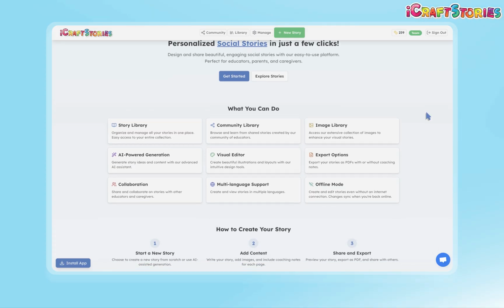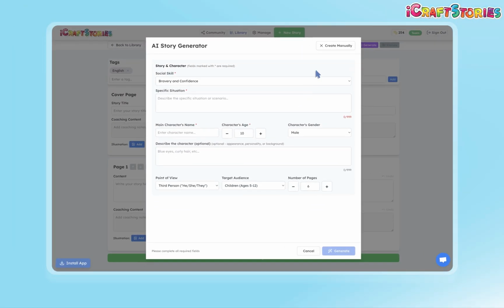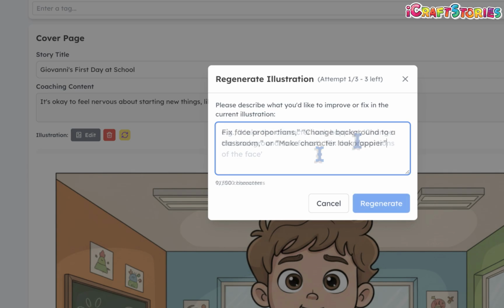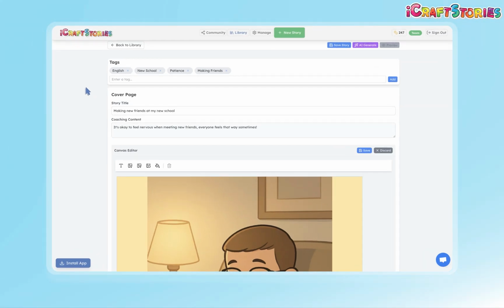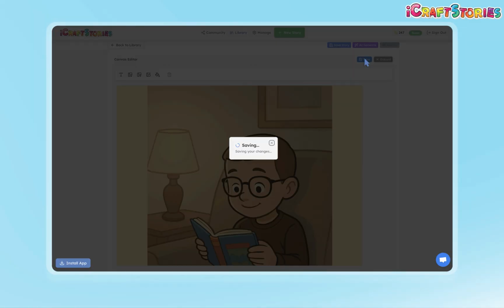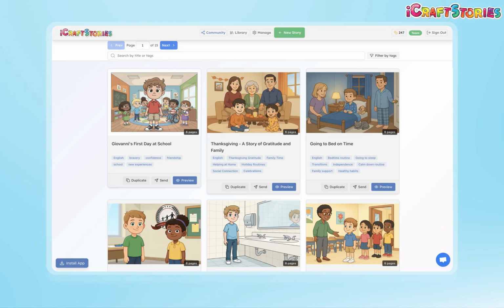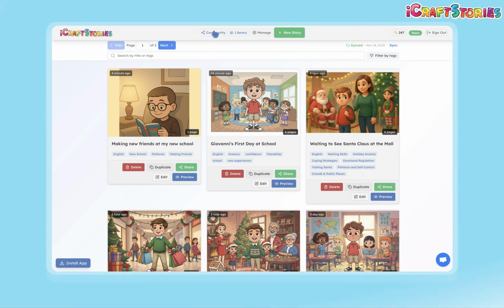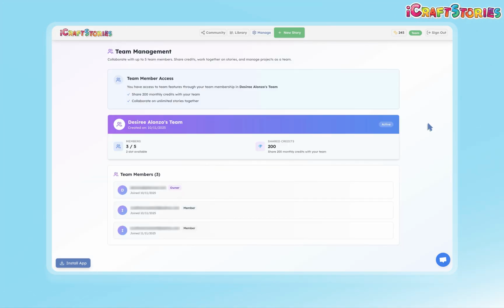iCraftStories.com Tutorial Video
iCraftStories is an AI-powered platform that helps educators, therapists, and families create personalized Social Stories for neurodiverse children in minutes. Built by parents of an autistic child and shaped with input from educators and therapists, iCraftStories makes it easy to create customized stories with engaging illustrations and text-to-speech narration.

Whether supporting routines, transitions, social skills, or everyday situations, iCraftStories provides clear, visual stories that help children better understand the world around them and build confidence in navigating it.